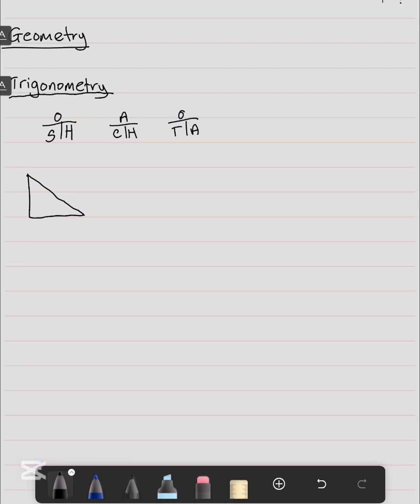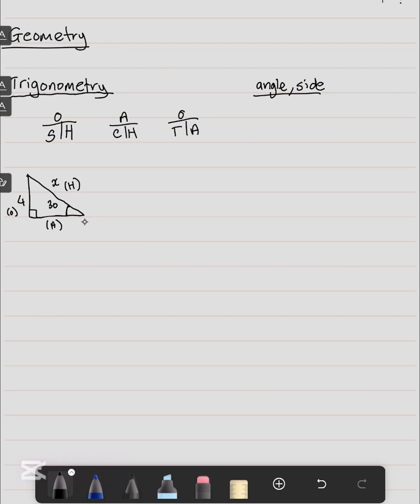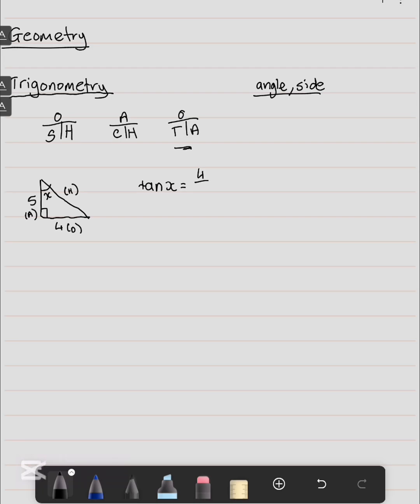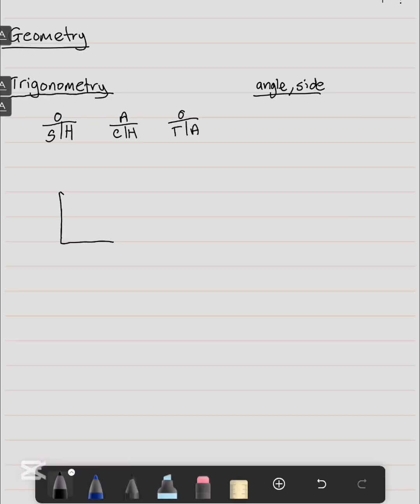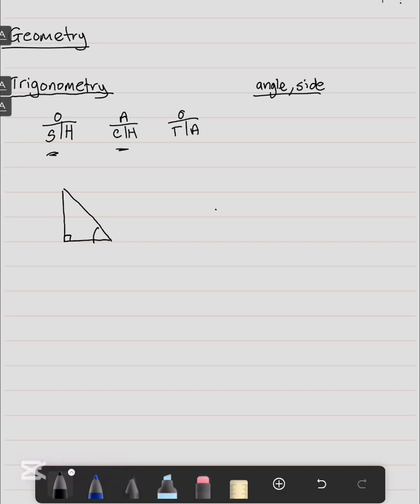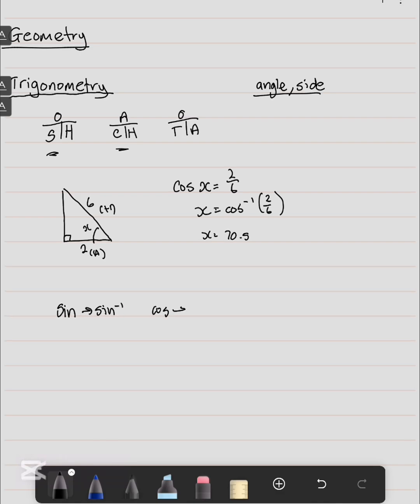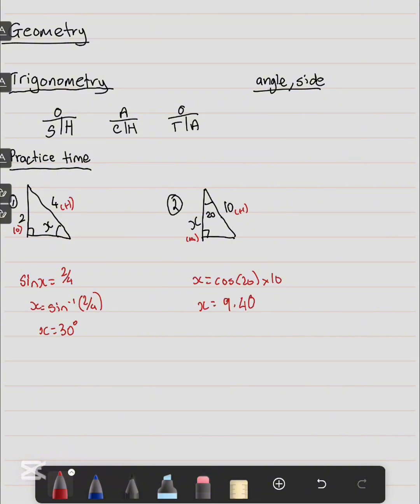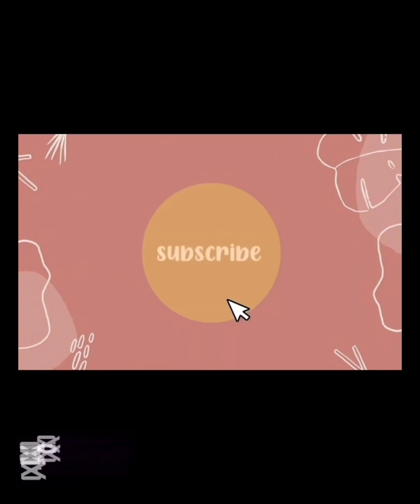Geometry - Trigonometry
In this video we go over how to approach trigonometry questions. We go over SOH, CAH, TOA and how to apply this to questions.

If you have any questions you would like Nuko Maths to go over, comment them down below!